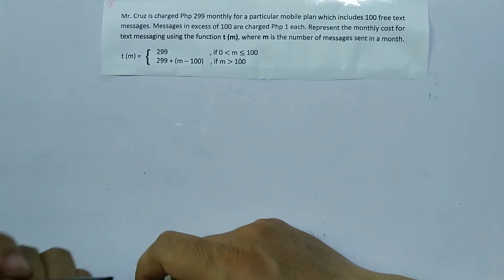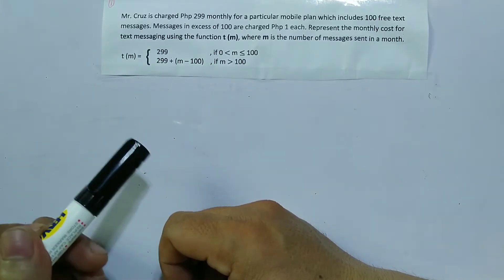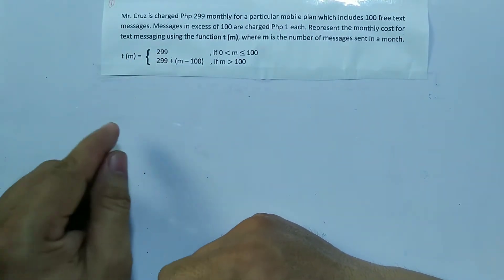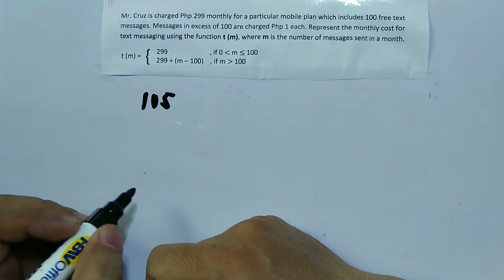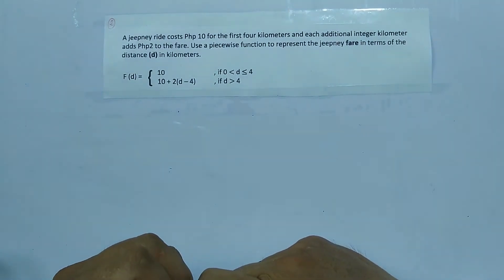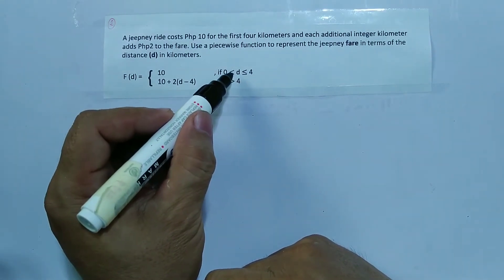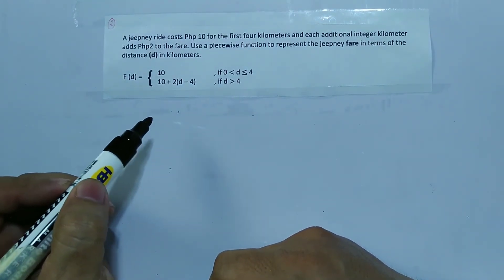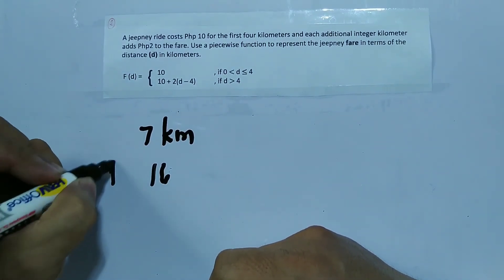How to represent a piecewise function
Video Title: How to represent a piecewise function

You can also visit my YouTube Channel for more Mathematics tutorials.